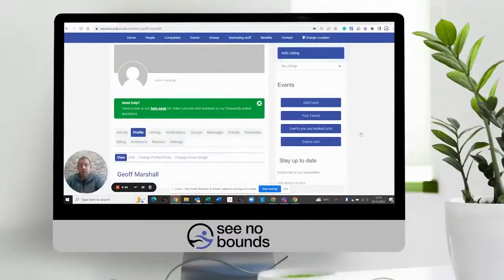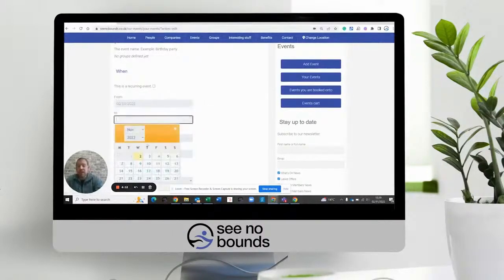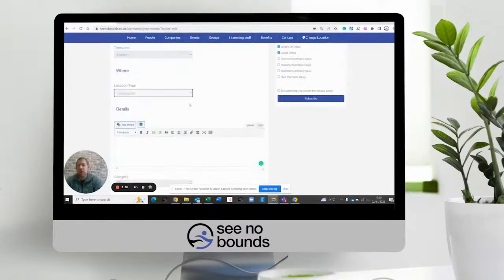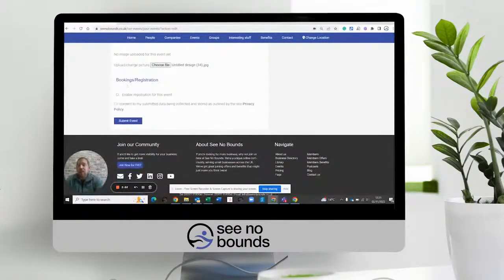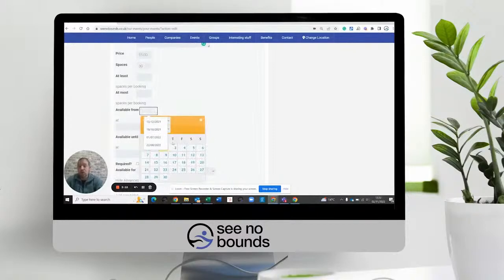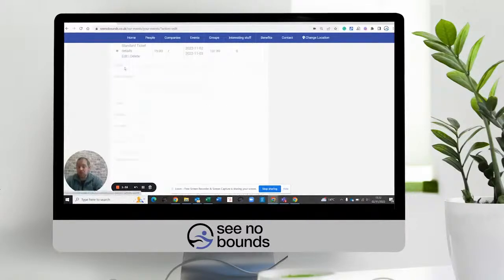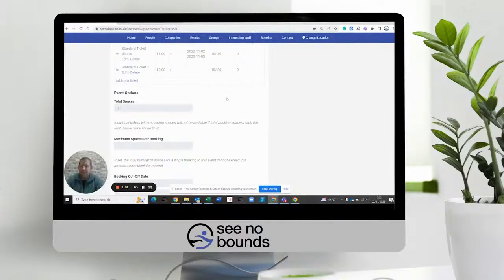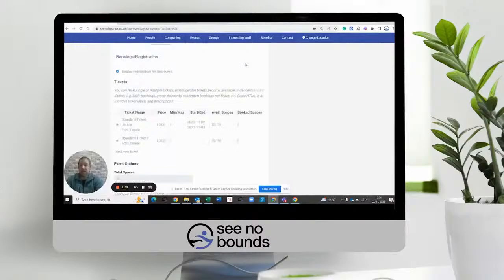Learn all about social media with Caroline McShane from Social Honeycomb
ICYMI - In case you did not catch these shows, welcome to SNB Replay where you can catch up on amazing content from Jamie, Charlott and See No Bounds Members.

Our mission here at See No Bounds is to help 5,000 purpose-driven entrepreneurs connect, engage and do business with our members through our directory, events and Get Socials.

QUESTION — Have a question about See No Bounds, our events, our shows, or Anything Else? Post in the comments section of this video!

Are you a member of See No Bounds?